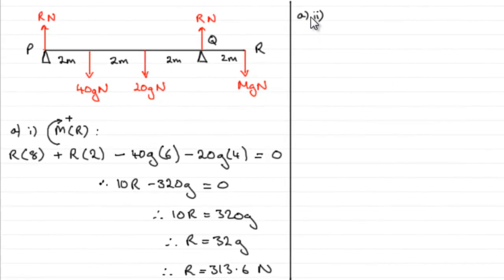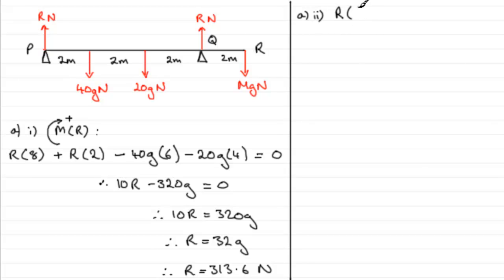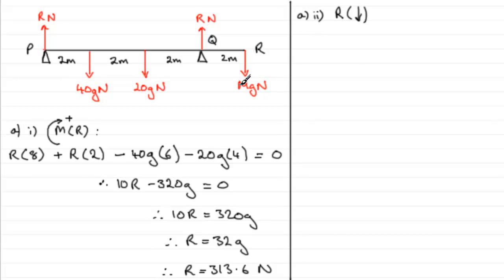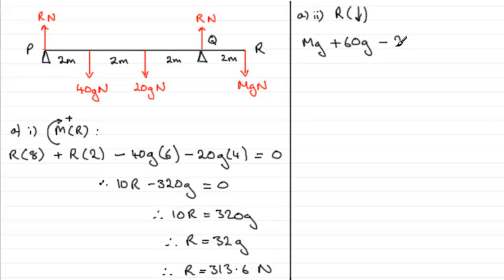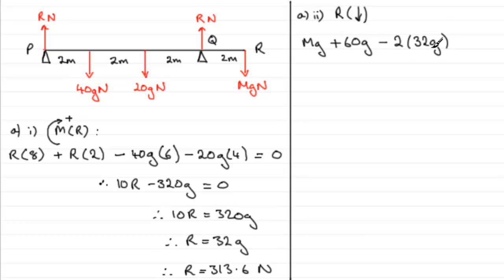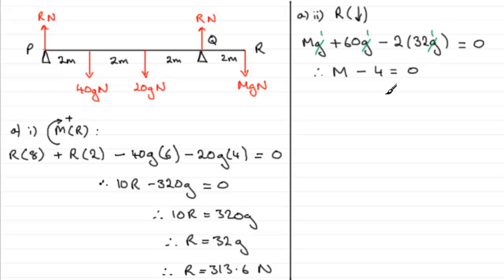Edexcel Mechanics M1 June 2011 Q5a(ii) : ExamSolutions